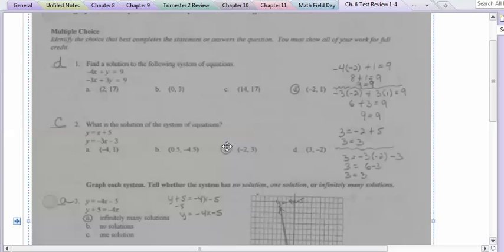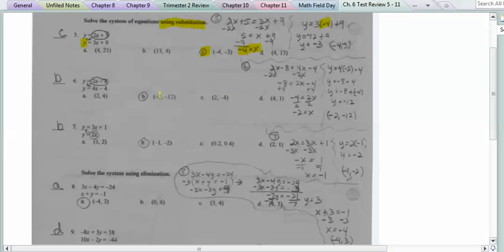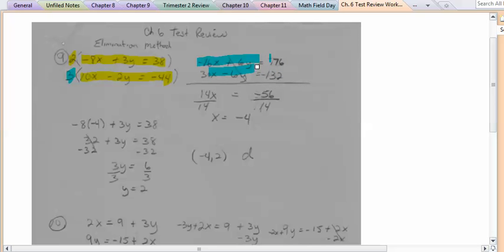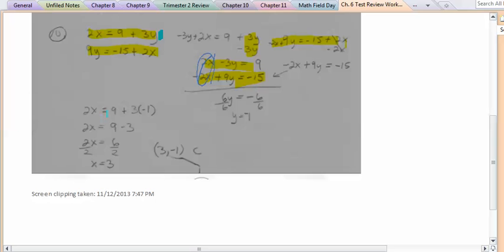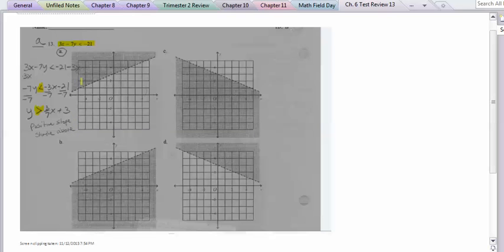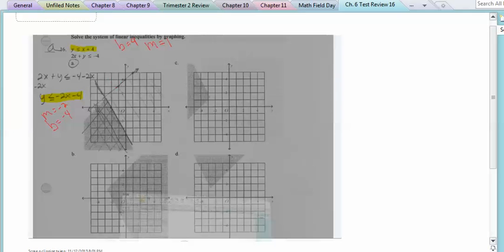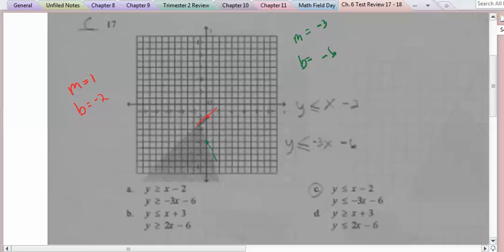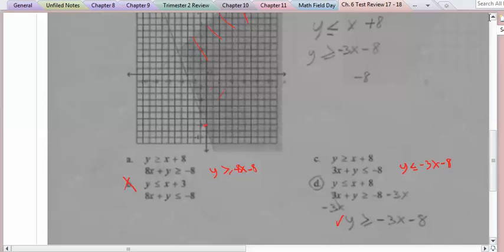Chapter 6 Test Review